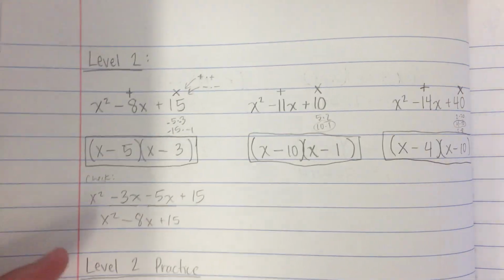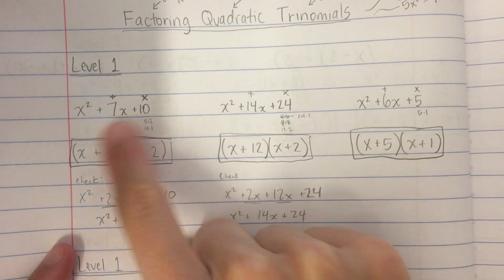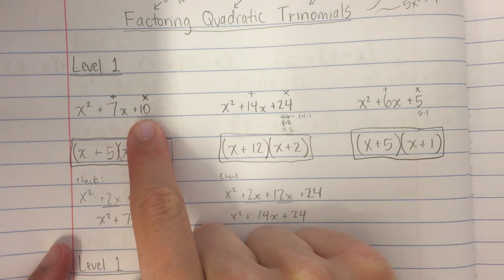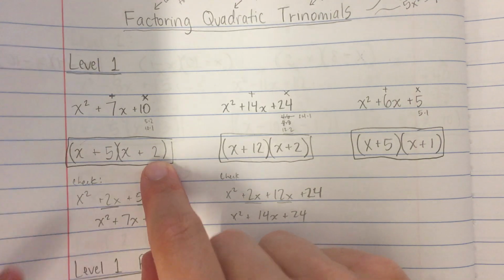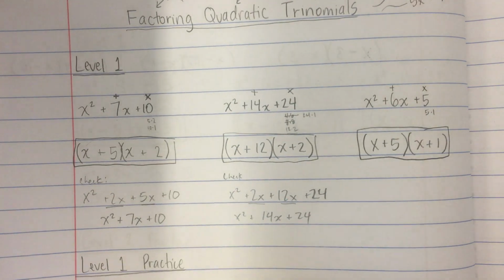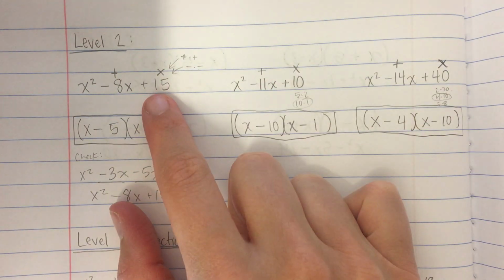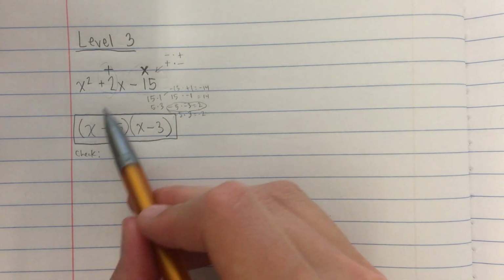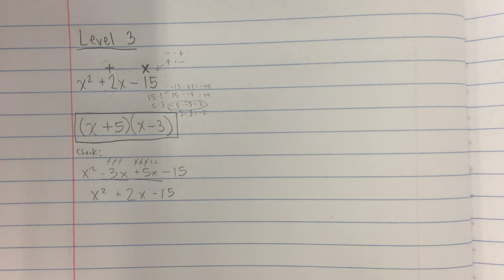Factoring Quadratic Trinomials Level #3